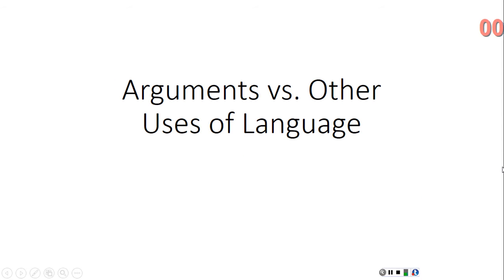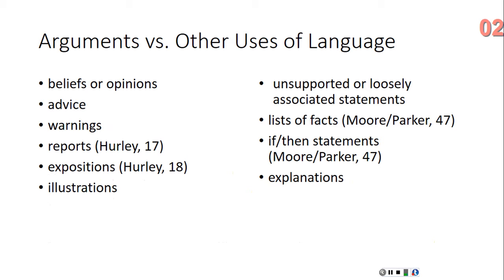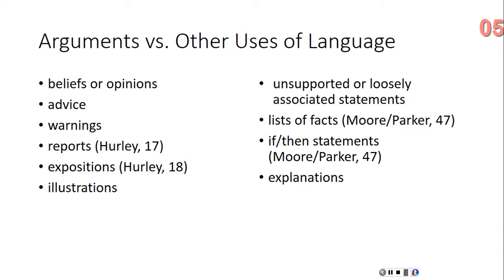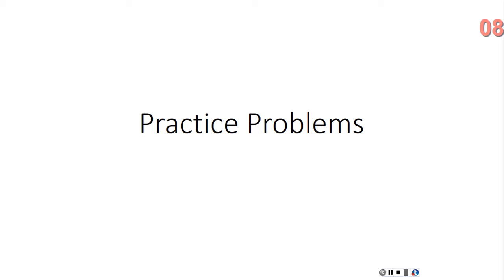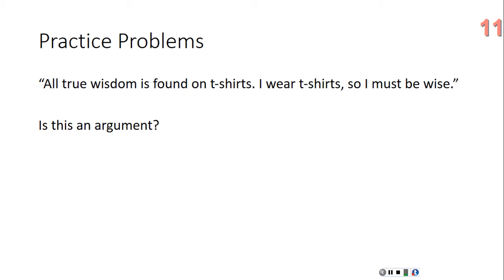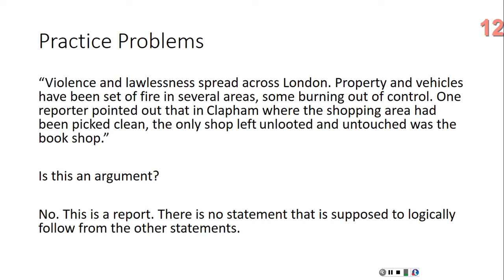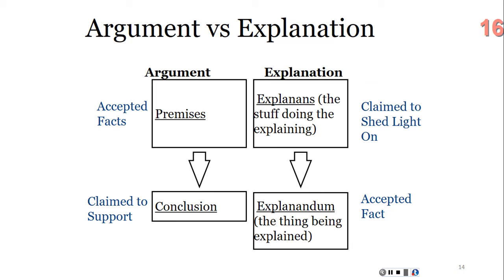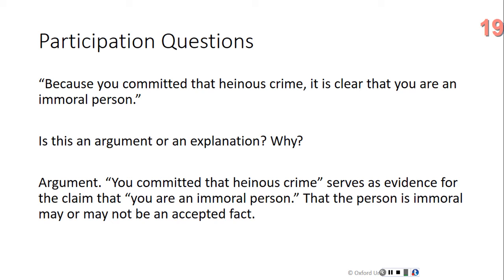Critical Thinking Lecture: Arguments vs. Other Uses of Language